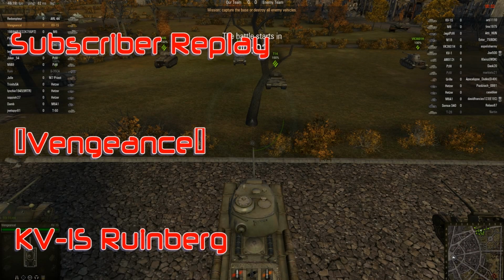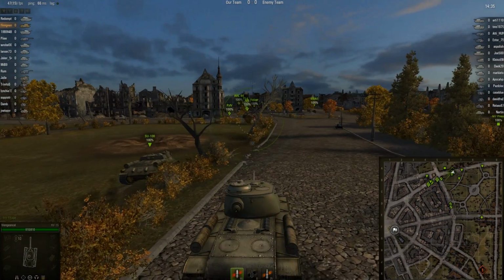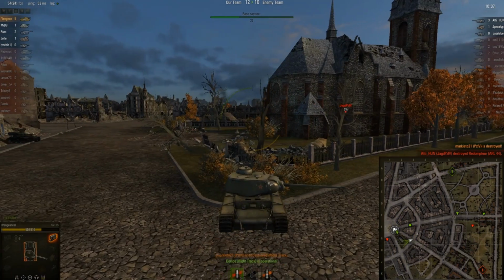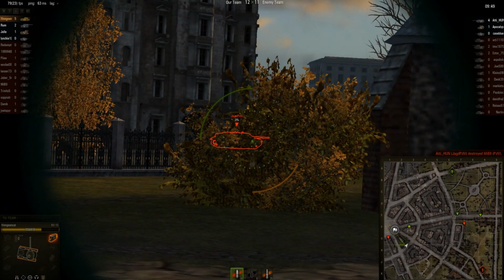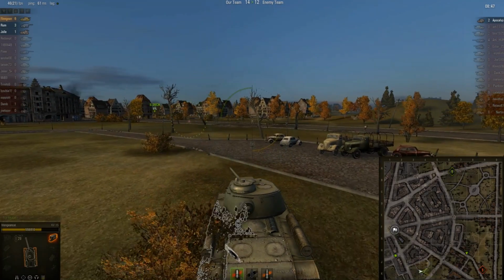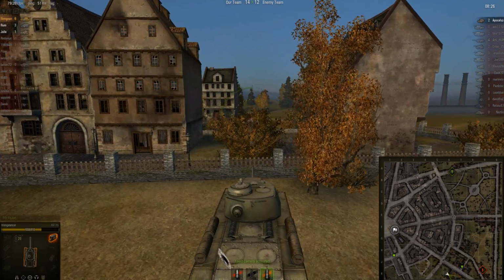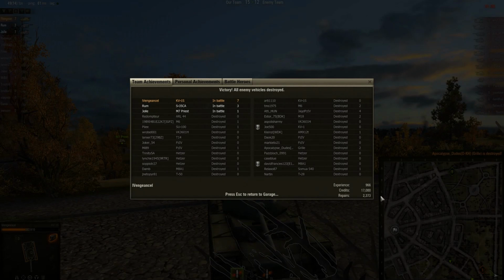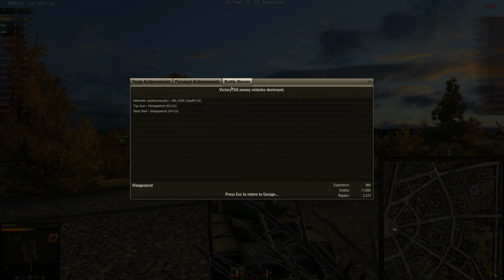World of Tanks - Sub Replay KV-1S Ruinberg